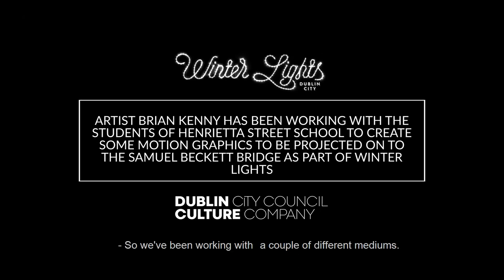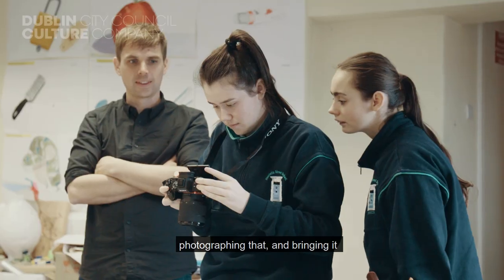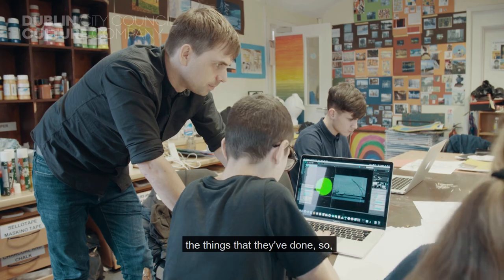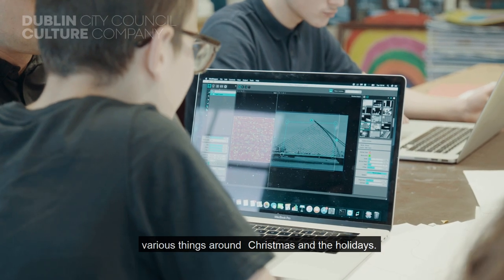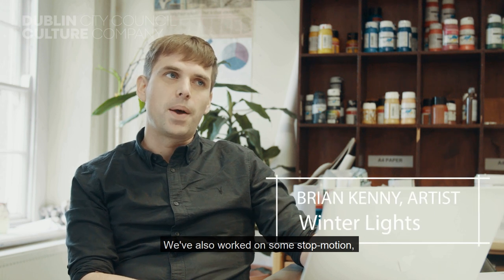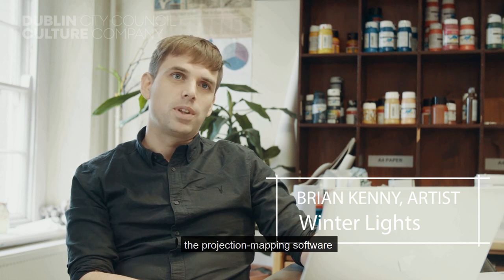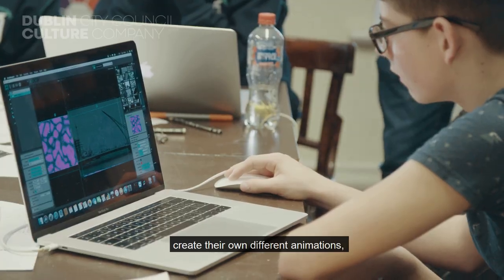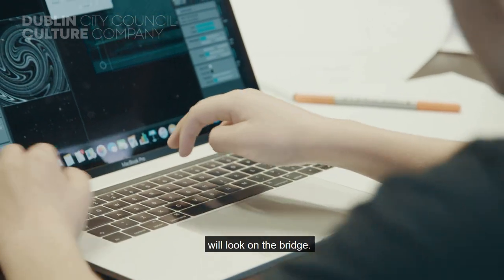Winter Lights - Henrietta Street School light up the Samuel Beckett Bridge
Henrietta Street School are working with artist Brian Kenny to light up the Samuel Beckett Bridge this December as part of Winter Lights.

Dublin City Council Culture Company is working with community groups and artists across Dublin as part of this year’s Winter Lights. Through drawing, digital sketching and painting the groups will create their own artwork inspired by their chosen themes of community and Dublin in winter, which will animate some of the Winter Lights sites across the city.

Taking part in this year's Winter Lights are transition year students from Synge Street Secondary School and Presentation Secondary School Warrenmount, and students from Henrietta Street School, they will be collaborating with artists Colm Molloy, Brian Kenny, Garreth Joyce and Steve Mac Devitt, to light up the Samuel Beckett Bridge, Dublin City Gallery The Hugh Lane, and Civic Offices at Wood Quay.

Winter Lights is a Dublin City Council initiative that will illuminate buildings across the city this December every evening, from sunset to 2am.

Dublin City Council Culture Company runs cultural initiatives and buildings across the city with, and for, the people of Dublin.

Collaborating with people, communities, cultural organisations, businesses, and Dublin City Council to embed cultural experiences and increase cultural participation throughout Dublin.
Find out more at dublincitycouncilculturecompany.ie